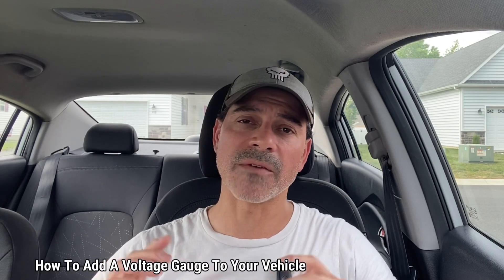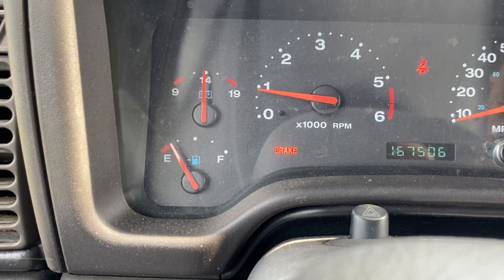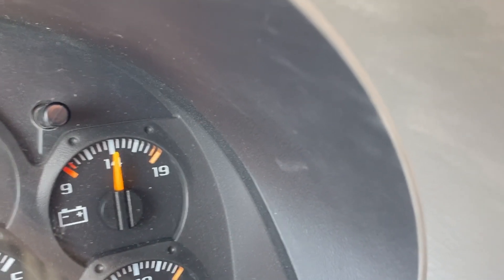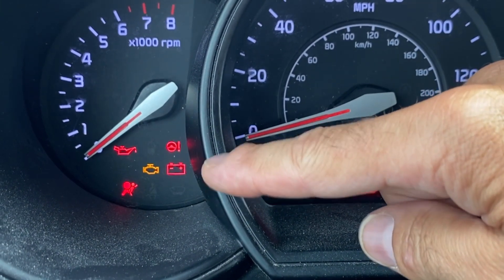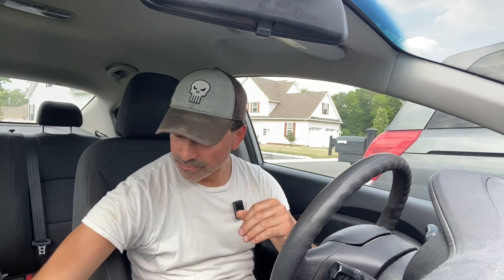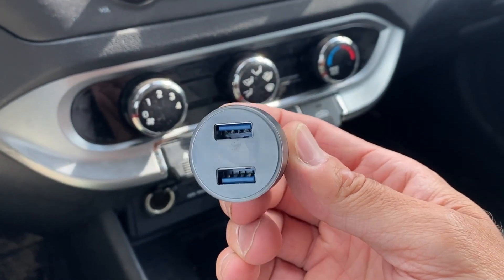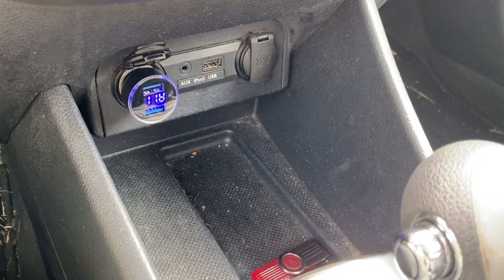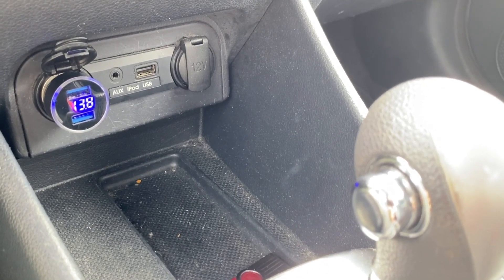How To Add A Voltage Gauge To Your Vehicle (Andy’s Garage: Episode - 476)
Andy Phillips shows how to inexpensively add a voltage gauge to your car or truck if it does not have one. A simple 12v USB Voltage Gauge will solve your problem.

Below are links to other videos of mine pertaining to batteries and the charging system: